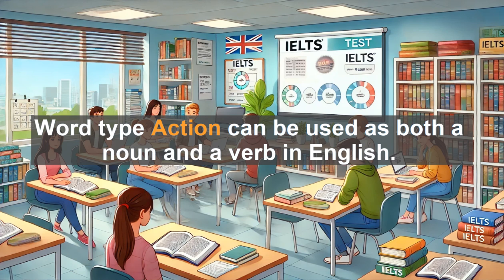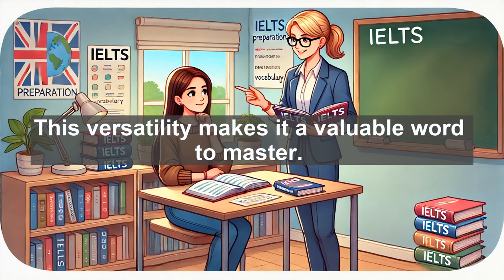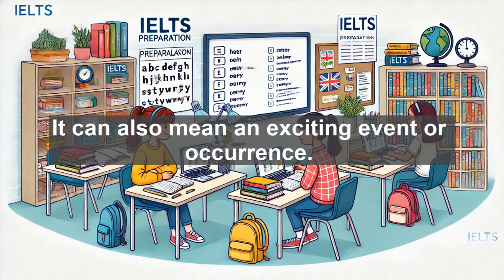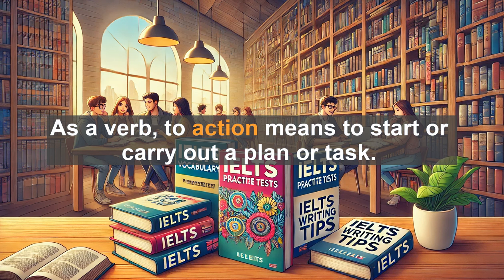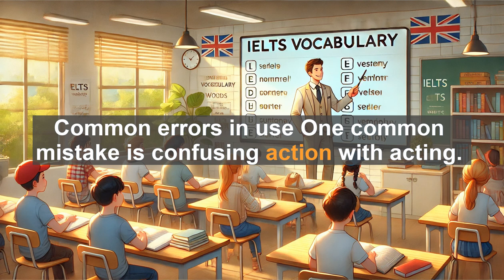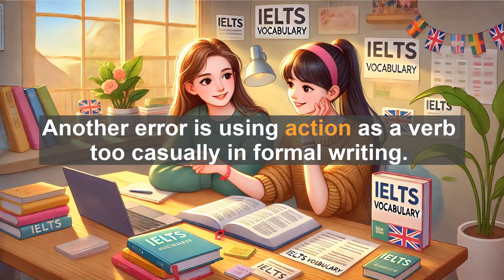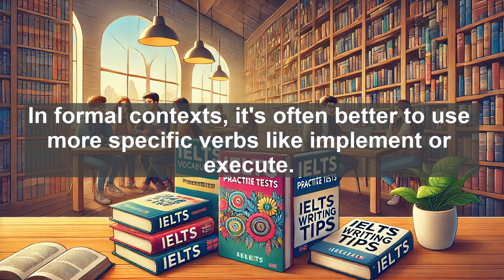2500 IELTS 5.5 Vocabulary Lesson: Action - Meaning, Common errors, Synonyms and Antonyms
Learn how to use 'action' correctly in English, including its meanings as a noun and verb, synonyms, antonyms, and common usage errors. This video provides practical examples to help improve your language skills for the IELTS exam and everyday communication.